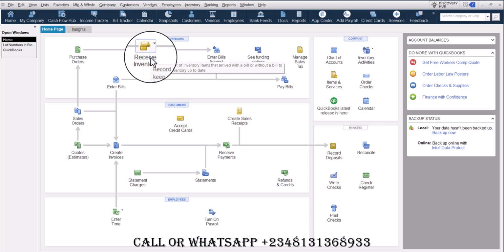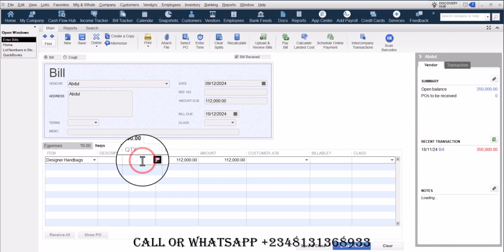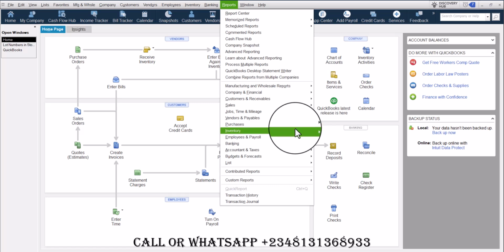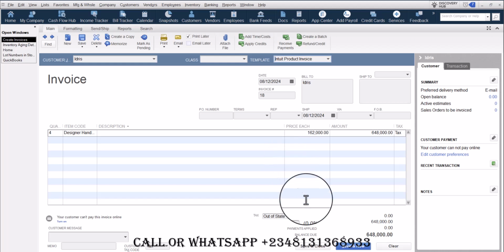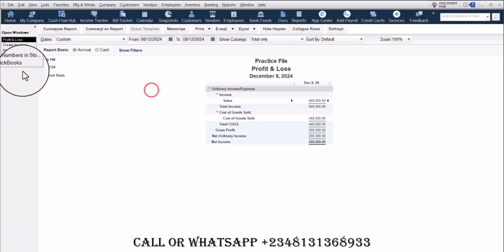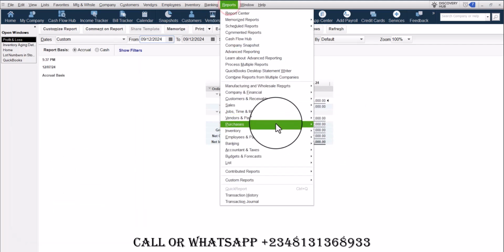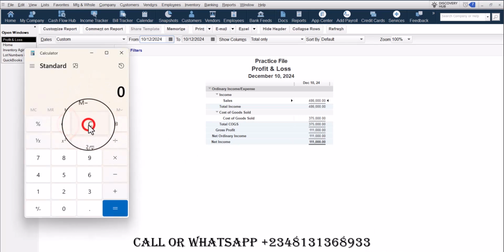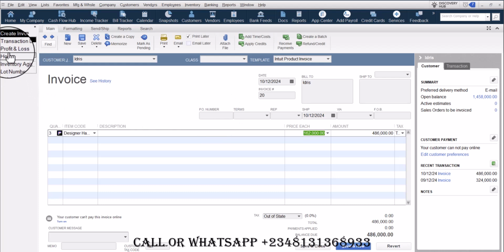First in First Out FIFO